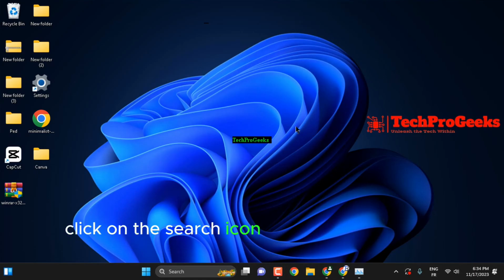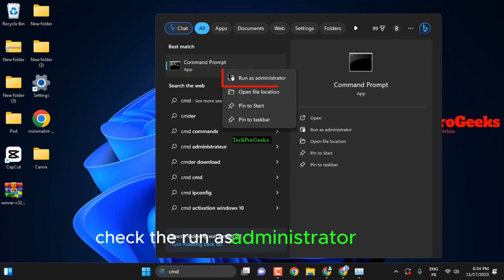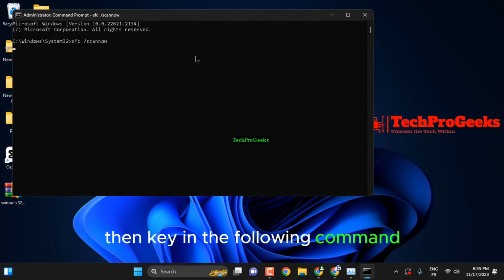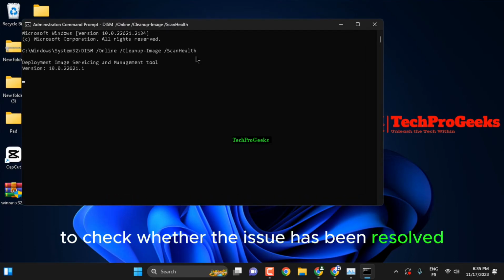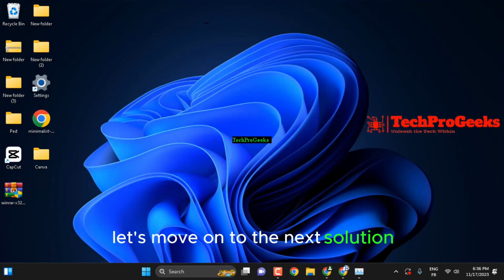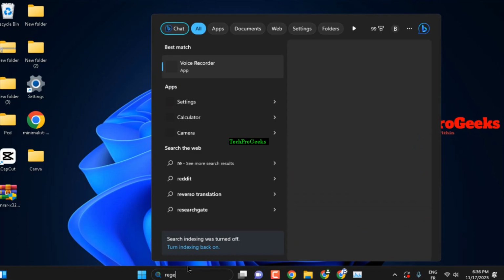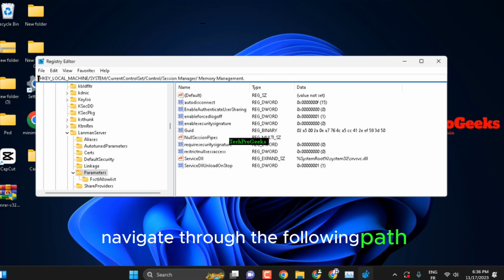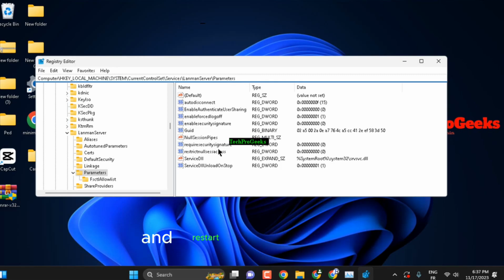The oobesettings error in Windows 11 - 2 Fix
With the help of our knowledgeable guide, discover the nuances of the Windows 11 oobesettings error! Without giving away the fix, we examine the causes of this perplexing error in this video. Come understand the nuances and discover how to fix the oobesettings error for a flawless Windows 11 installation.
It can be confusing to encounter the oobesettings error in Windows 11. Misconfigurations made during the Out-of-Box Experience (OOBE) settings phase of the operating system setup are frequently the source of the problem. Without providing a workaround, this video offers a professional analysis of the reasons behind the oobesettings error. Keep reading to learn more about the nuances of this issue and to acquire insightful knowledge about troubleshooting for a more seamless Windows 11 installation.

00:00 Intro
00:10 Use The SFC Utility
00:56 Repair the registry
01:46 Outro

ErrorAnalysis, SetupTroubleshooting, Windows 11.